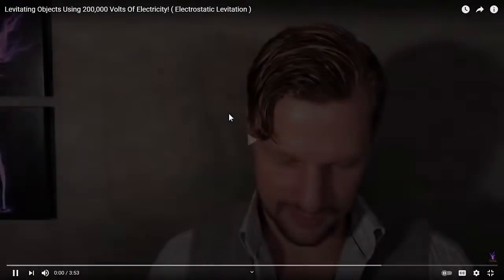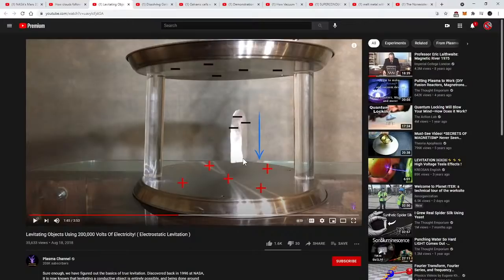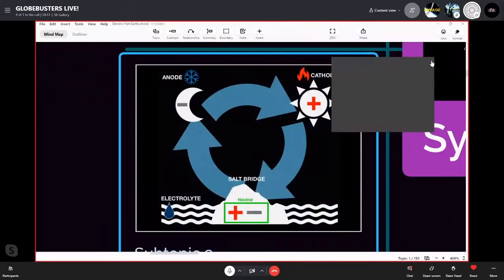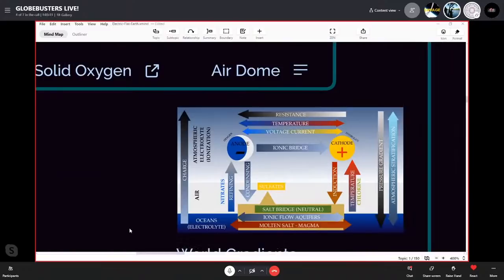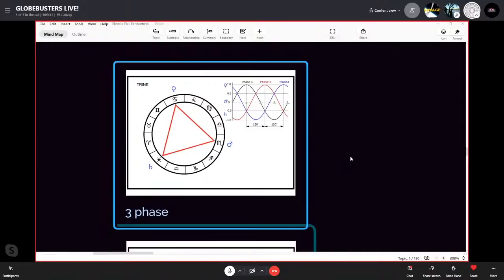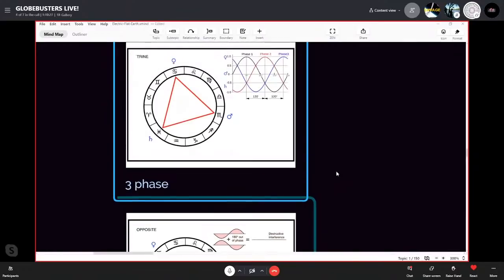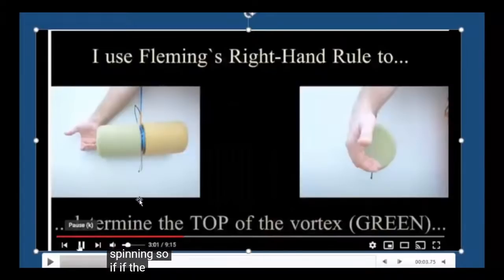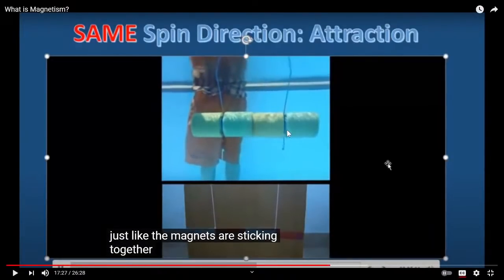Electricity’s Role in Earth Function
Today we look at some various models on electricity's role in the flat Earth model.  We will also be looking at some amazing information about magnetism you never learned in school.
Lastly, we will be cutting the YouTube stream while leaving the DLive and Roffin streams active so that we can present some interesting but definitely forbidden information that would be censored by YouTube and Facebook concerning current events.

We appreciate it!  Join Bob, Jeran, Ben, Iru, Rodrigo, Austin, and their many guests as they continue to explore the world we all live in and attempt to make the breakthroughs available to those who can remove one of the truth’s protective layers.  LIVE SUNDAYS: 12:00 PM - 2:00 PM PST (8:00 PM - 10:00 PM GMT) 3:00 PM - 5:00 PM EST

BTC Address:  3Qz4BGEWYbMj3G7nNgYkEwe3Cge5MWhQpX

Peace!

Therefore, no breach of privacy or copyright has been committed. This material is being made available within this transformative or derivative work for the purpose of education, commentary and criticism, is being distributed without profit, and is believed to be "fair use" in accordance with Title 17 U.S.C. Section 107

* All comments and opinions are those of the person who made them. Do your own research, never trust anyone without checking it out yourself!